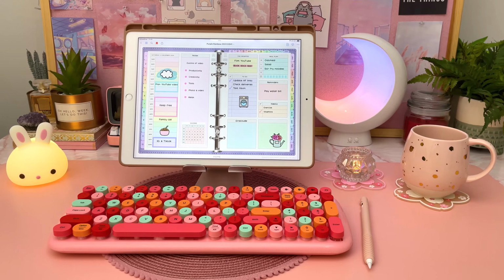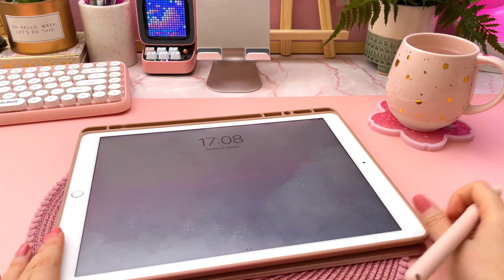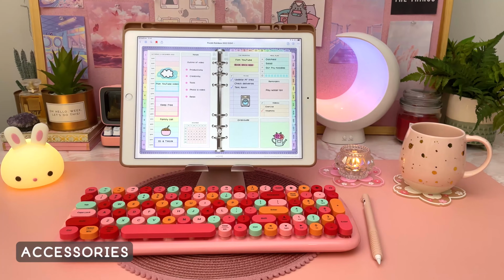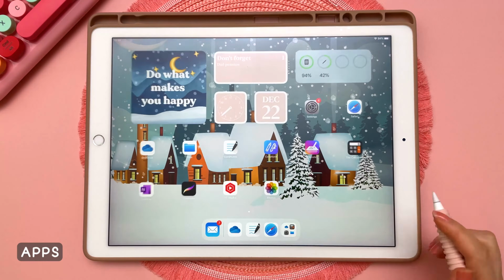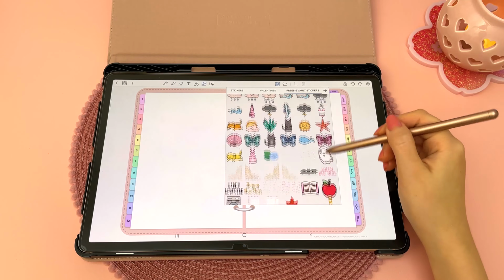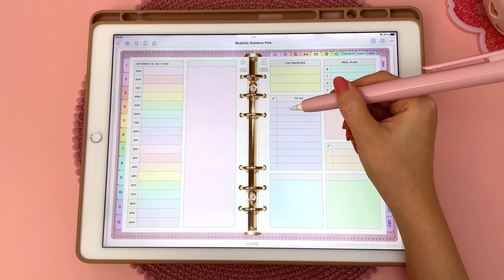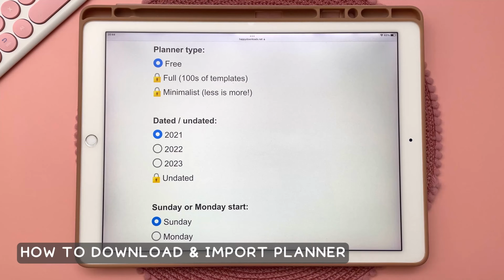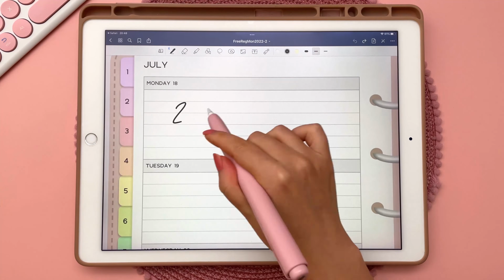How to Get Started with Digital Planning in 2022 & FREE Digital Planner ✨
New to digital planning? I cover everything you need to know to get started with digital planning along with a free 2022 digital planner. You can find all the planners shown in this video below.

Got any questions? Drop it in the comments :)

PLANNERS SHOWN IN VIDEO

Goodnotes recommended us in their best 2022 digital planners blog!

iPad accessories and desk setup:

FREE DIGITAL PLANNER 2022

FREEBIES VAULT

MY DIGITAL PLANNER SHOP

My digital planner bundles come with 1000 stickers, multiple daily and weekly layouts, lots of useful templates for productivity, goals, wellness, nutrition, fitness and finances, as well as a 30 day refund. Compatible with Goodnotes, Penly, OneNote, Notability, Xodo, Noteshelf and other PDF annotation apps.

►Etsy shop